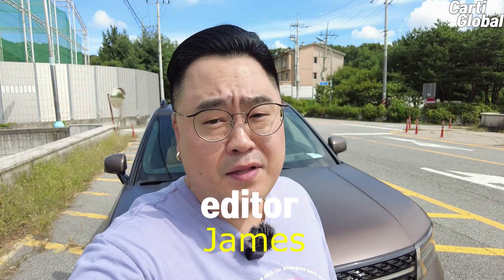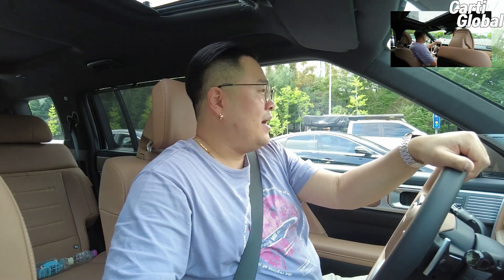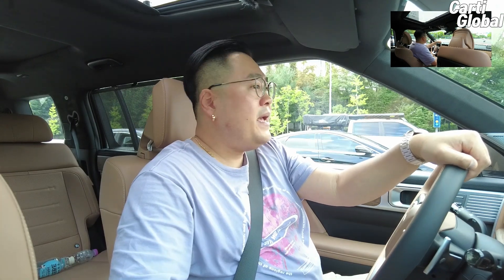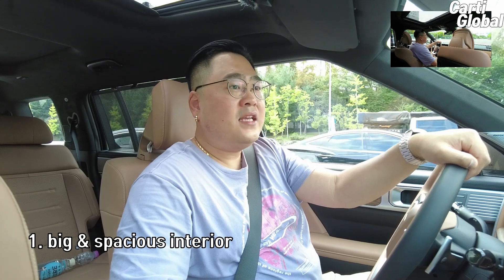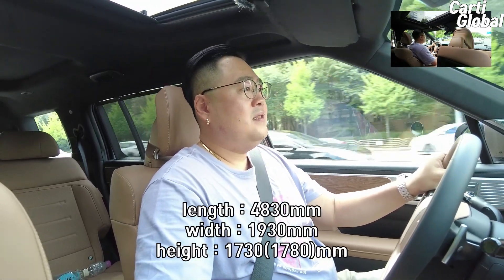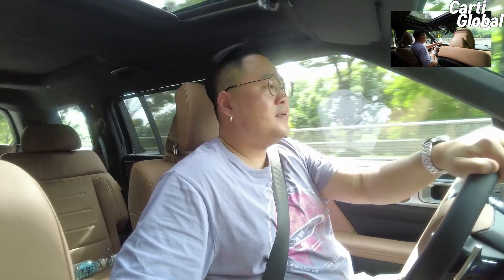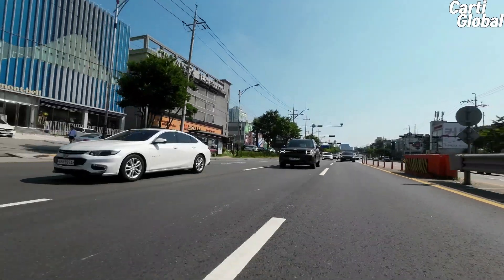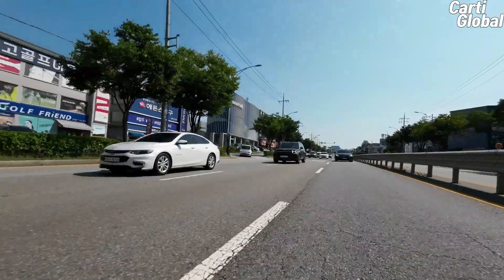Can a SUV as comfortable as a 4 door sedan? Yes! Hyundai The All New Santa Fe 2.5T can. Road Test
Experience the latest and most upgraded high-tech features on 2024 Hyundai The All New Santa Fe 2.5T and why it is worth getting one.

2024 Hyundai The All New Santa Fe 2.5T Road Test & Test Drive